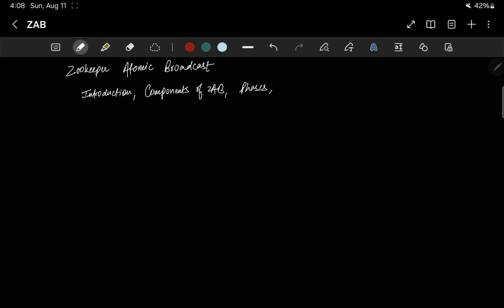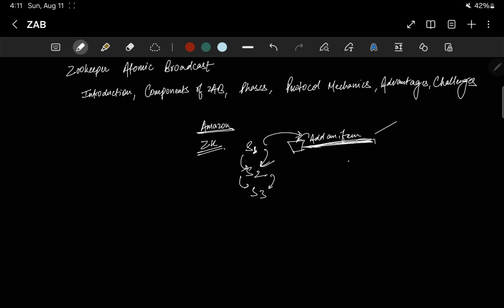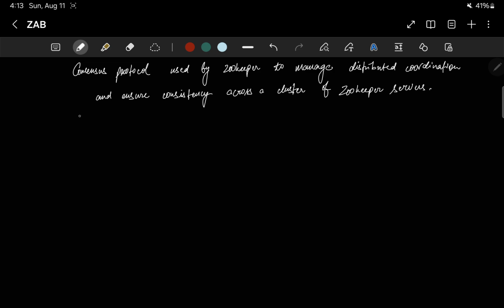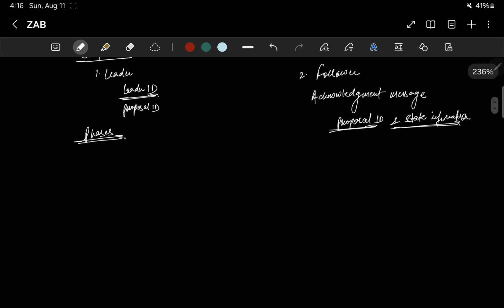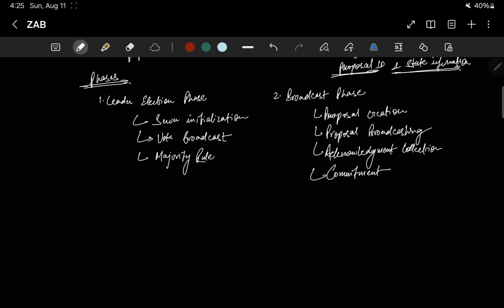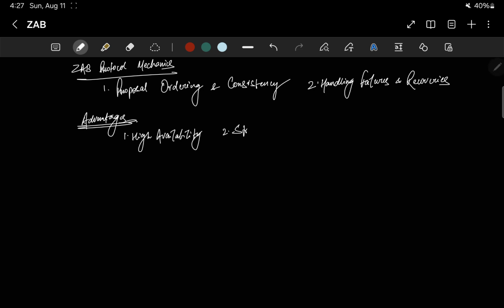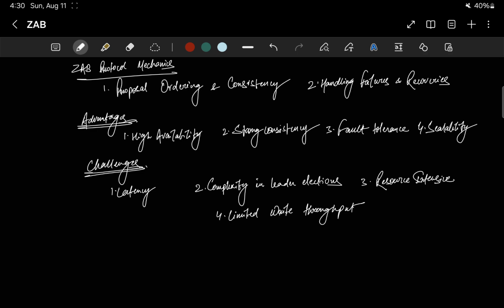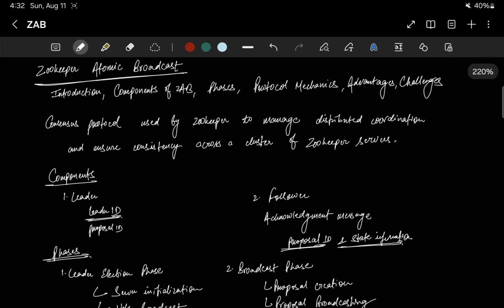Zookeeper Atomic Broadcast | System Design | High Level Design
Welcome to a concise guide on the ZAB protocol in Apache ZooKeeper! Join me as I explore how ZAB (ZooKeeper Atomic Broadcast) ensures consistency and reliability in distributed systems.

What is ZAB?
ZAB (ZooKeeper Atomic Broadcast) is a consensus protocol used by Apache ZooKeeper to manage distributed coordination. It ensures that all nodes in a ZooKeeper ensemble agree on the order and content of updates, maintaining consistency and reliability across the system.

Benefits of ZAB
- Strong Consistency: Provides strong consistency guarantees by ensuring that all nodes agree on the order and content of updates.
- Reliability: Handles failures and network partitions gracefully, maintaining system availability and consistency.
- Simplified Coordination: Centralizes coordination through a leader, simplifying the consensus process in distributed systems.

In a ZooKeeper ensemble, the ZAB protocol ensures that all nodes agree on updates to znodes. When a client makes a change, the leader proposes the update and broadcasts it to all followers. Once a majority of followers acknowledge the update, it is committed and applied to all nodes, ensuring consistent data across the system.

Follow ‪ @ReactifyLabs  for more for more